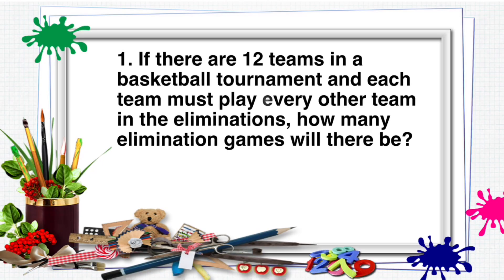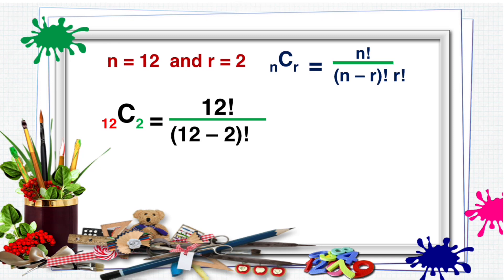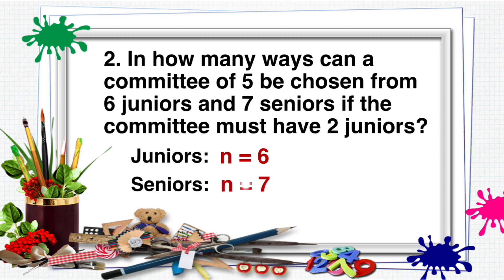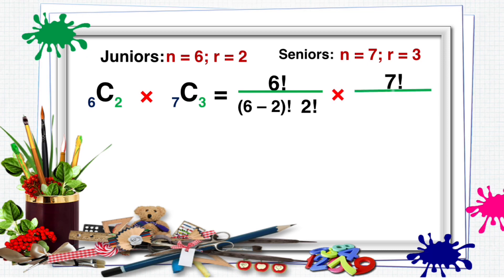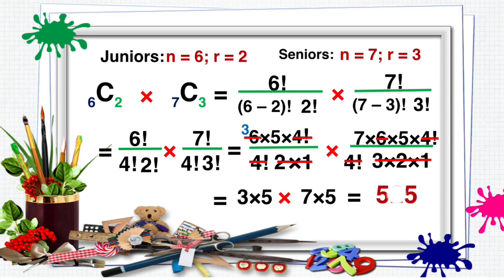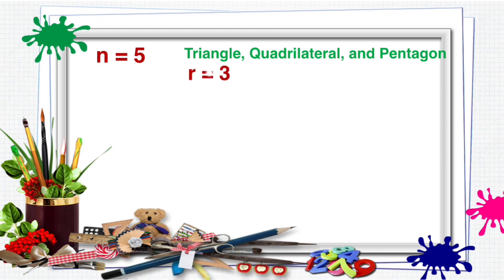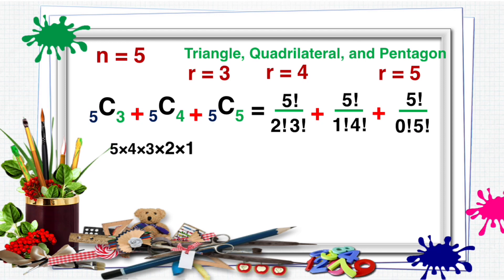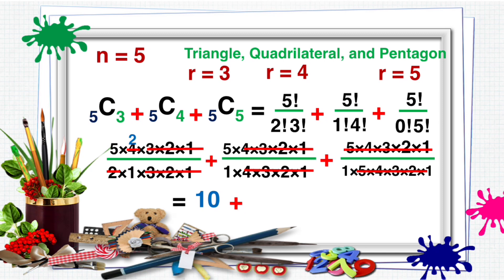Solving Problems Involving Combination - Grade 10 Third Quarter